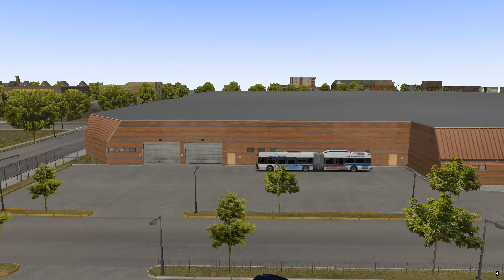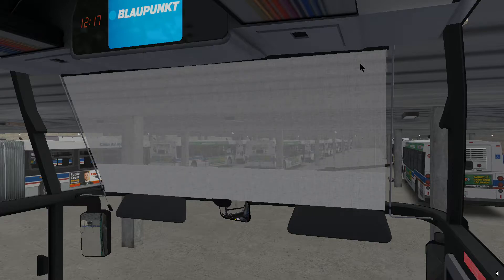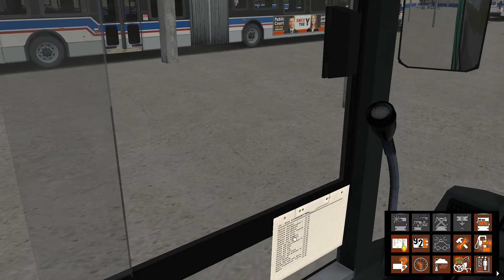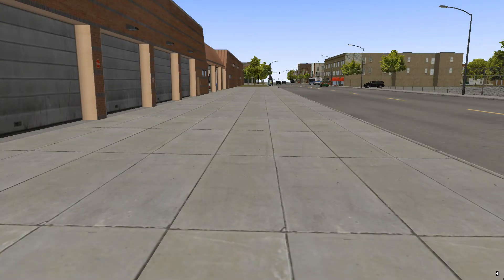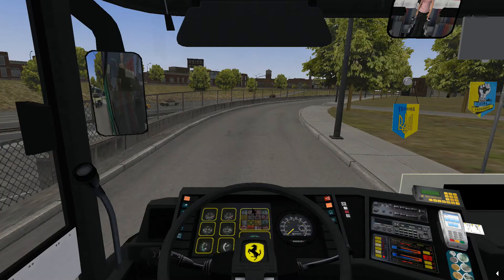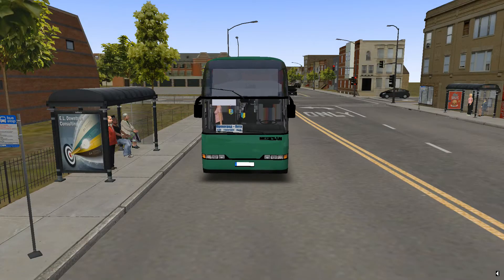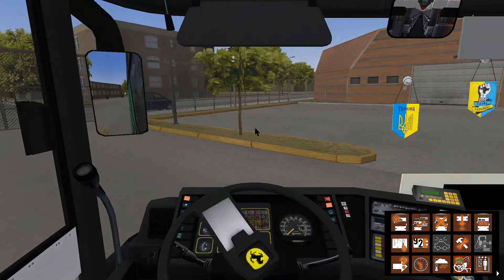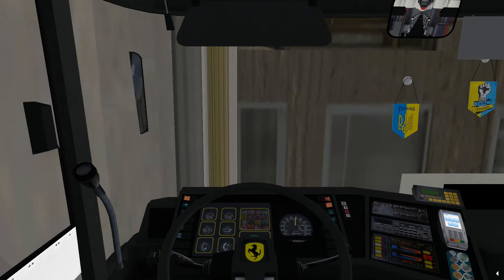Omsi 2 - Chicago - Neoplan N116 Facelift (Ferrari)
So I Review A Ferrari In Bus Form Here In Chicago The Neoplan N116 Tour Bus